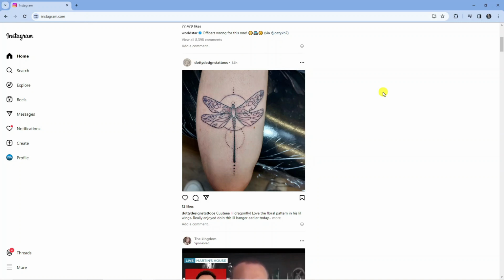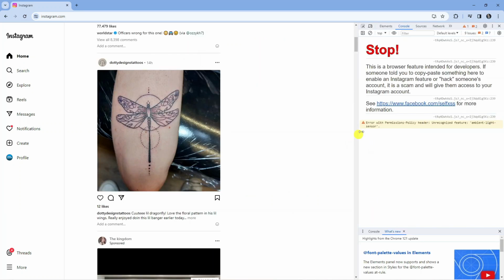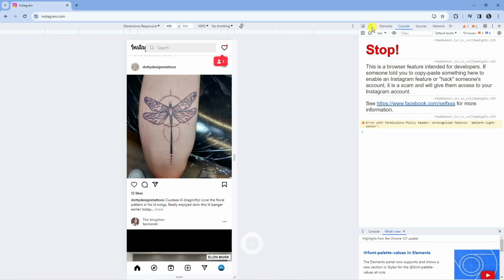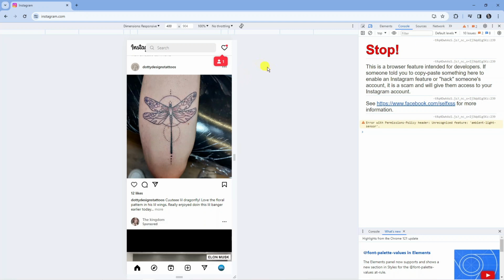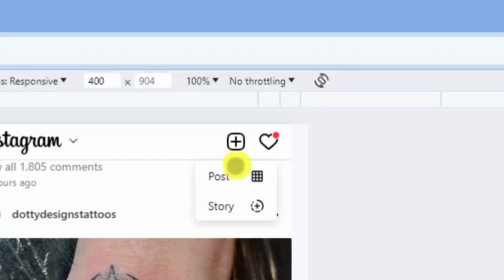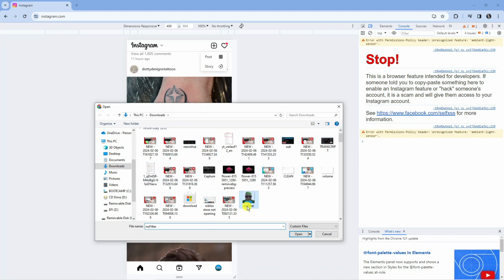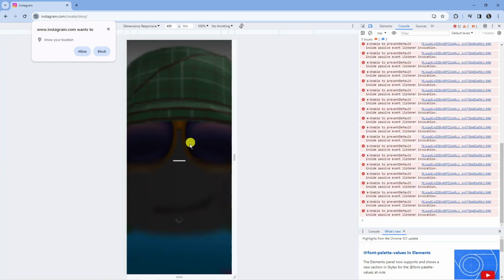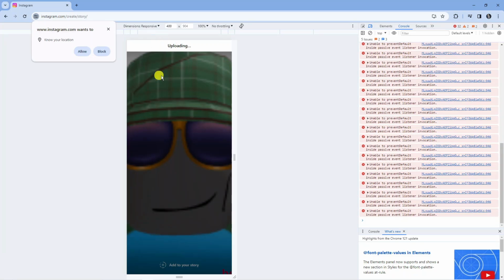How To Upload Story On Instagram From Pc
In this video, we'll show you a step-by-step guide on how to upload stories on Instagram directly from your PC.

Many content creators prefer working on their computers, and with our simple method, you can easily share your stories without needing a mobile device.

By uploading stories from your PC, you can take advantage of a larger screen, access your saved files easily, and utilize editing tools available on your computer.

Join us in this tutorial and discover how to enhance your Instagram story creation process using your PC.

 ✨Recommended VPN: ✨

Thanks!